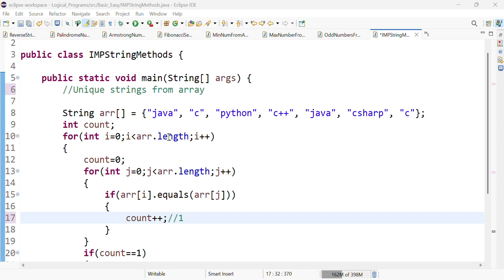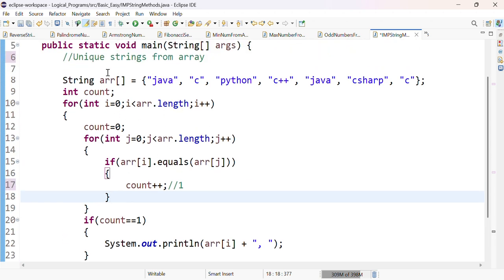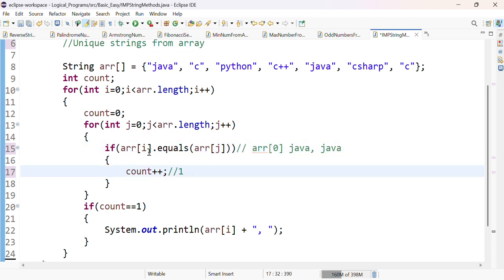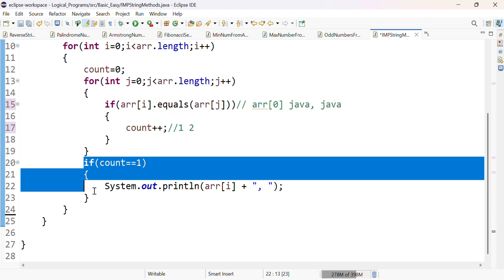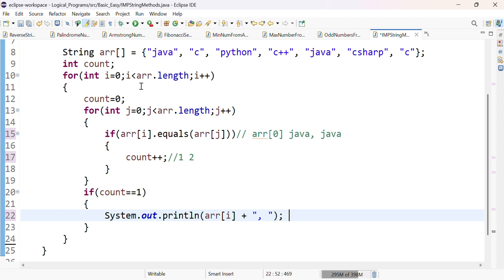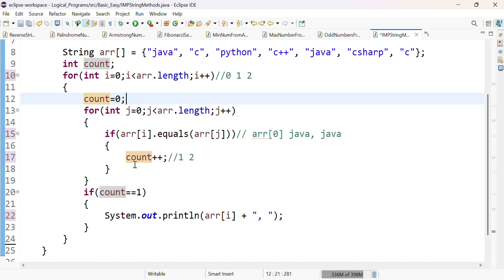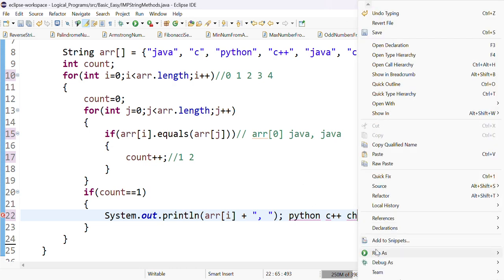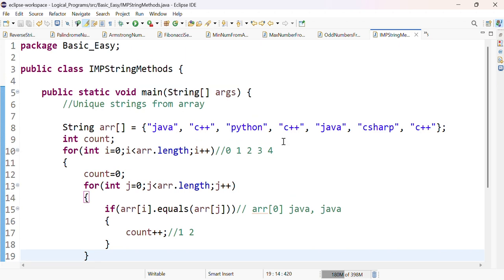Find Unique Elements from Array, How to find unique array values logical program - 18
in this video i have explained how to find out unique elements fromt the given array in simple way hope you guys will understand it I used basic java concepts to explain , you should know basics of java like methods loops array strings and its methods if else statements